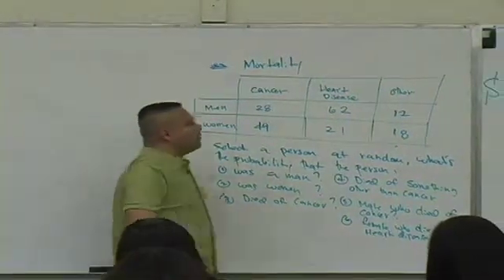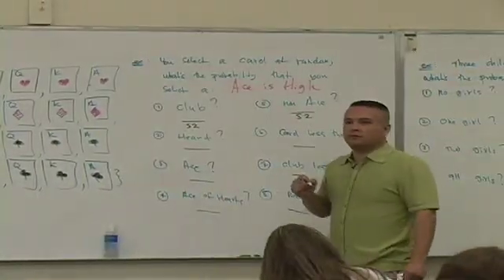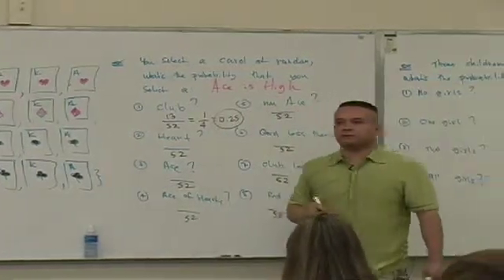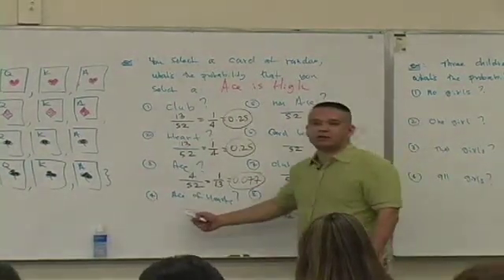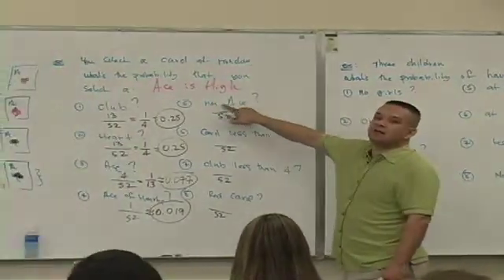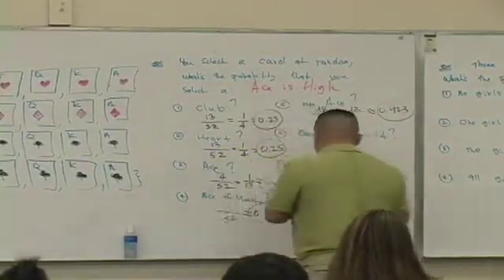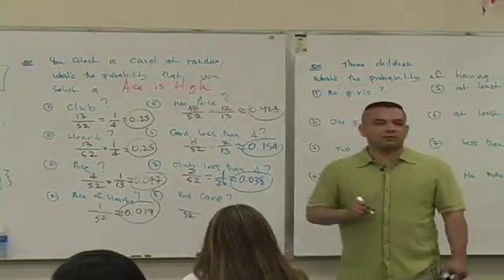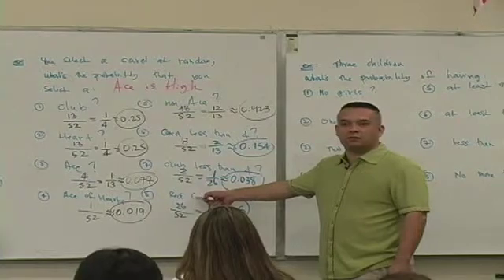Daniel Judge- Statistics Lecture 5 (part 10)